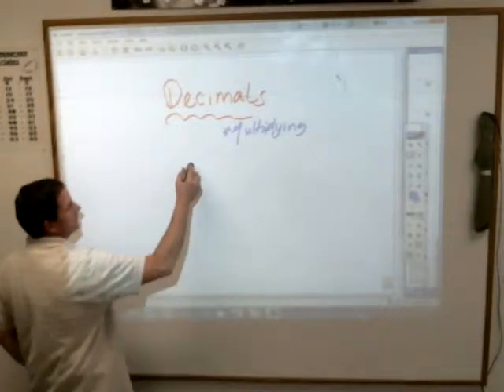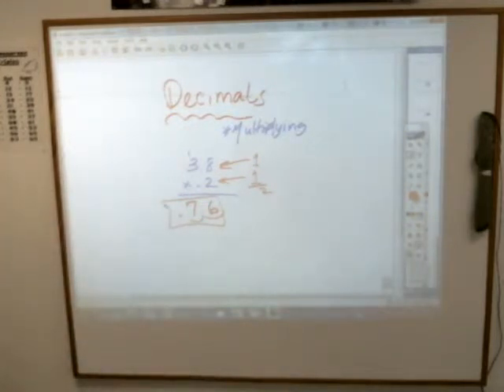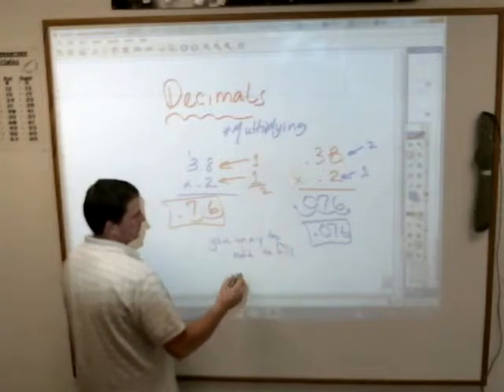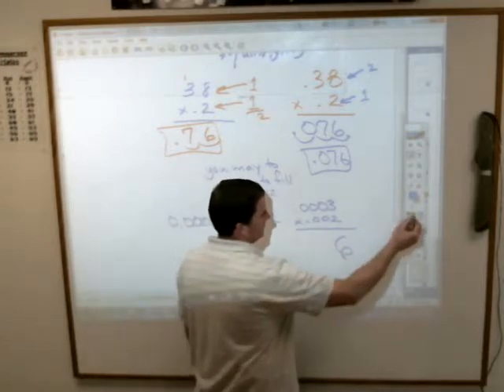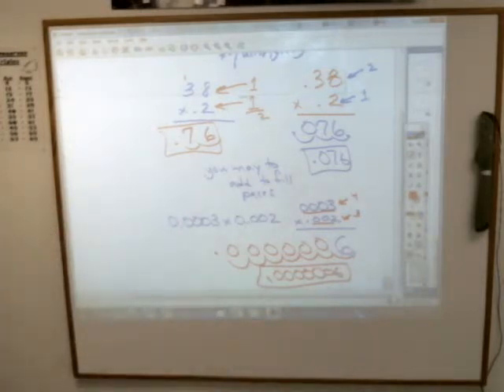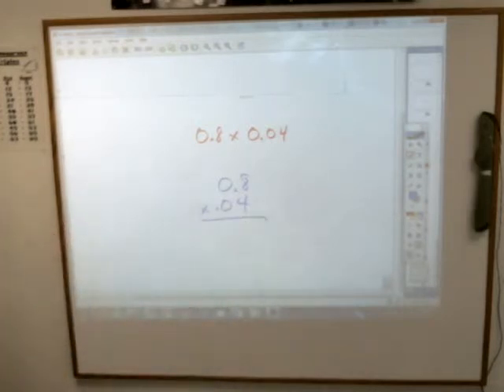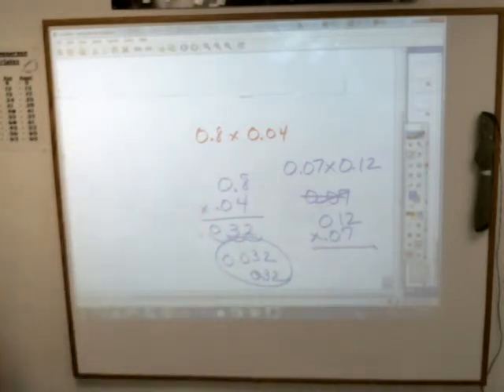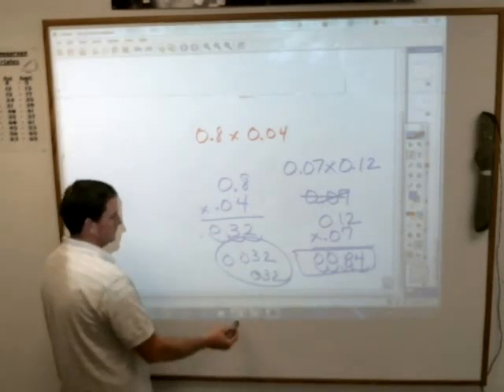Mult Dec 5 109